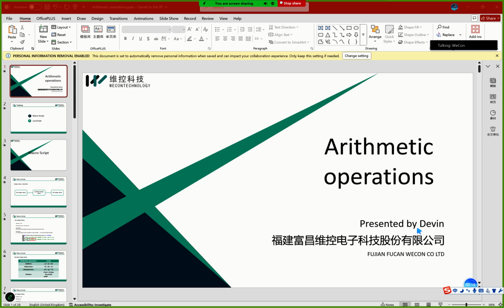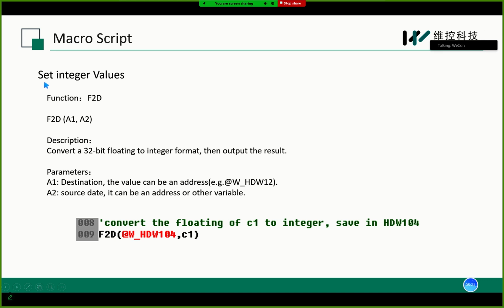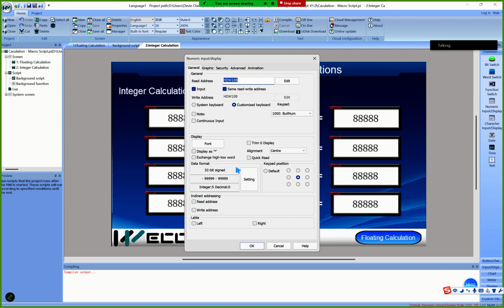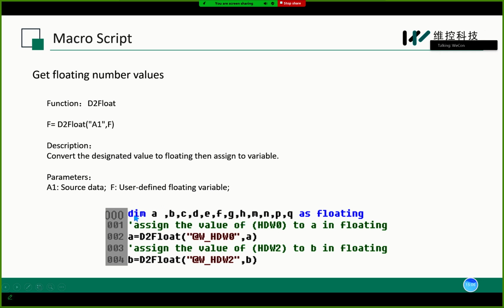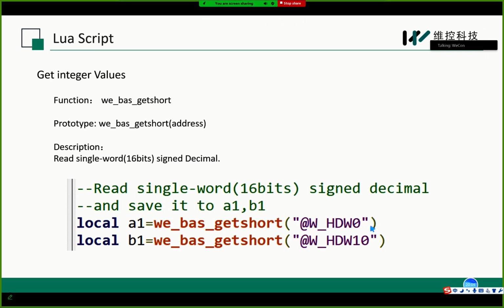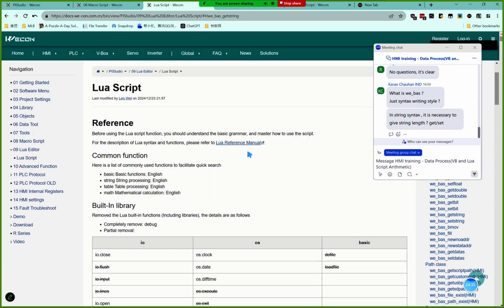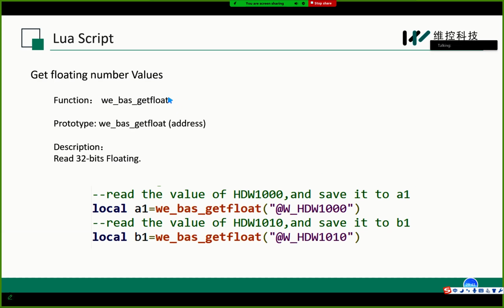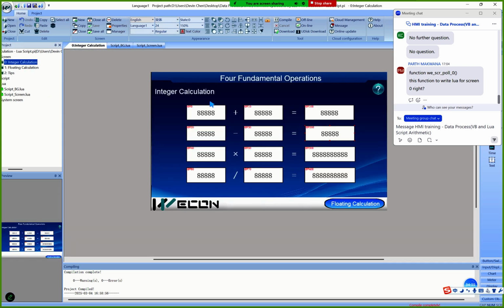Intermediate HMI#4 Data Process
1.Basic Arithmetic via VB script
2.Basic Arithmetic via Lua script